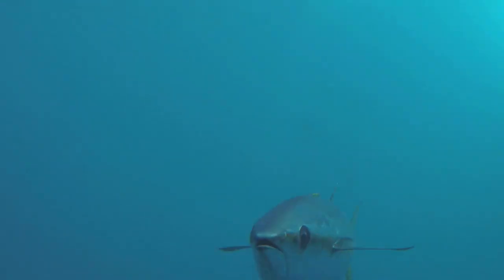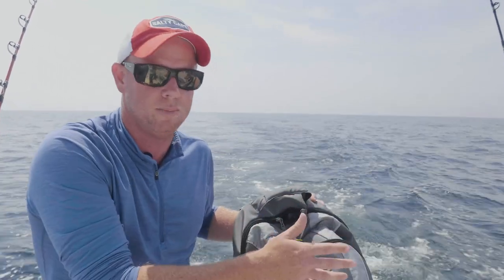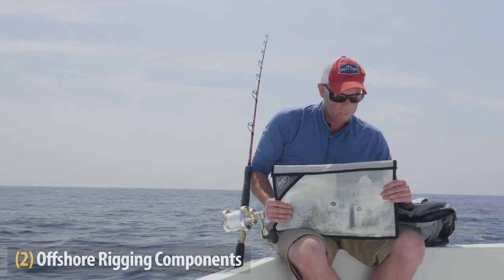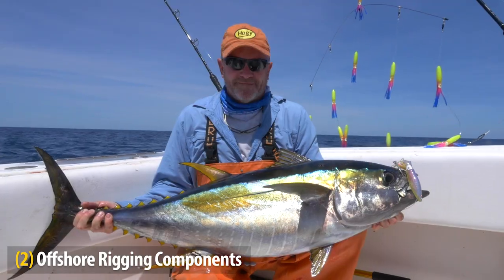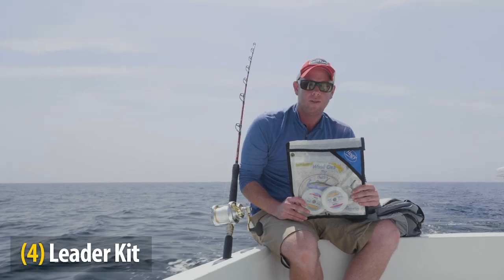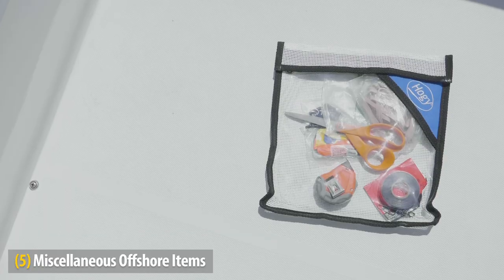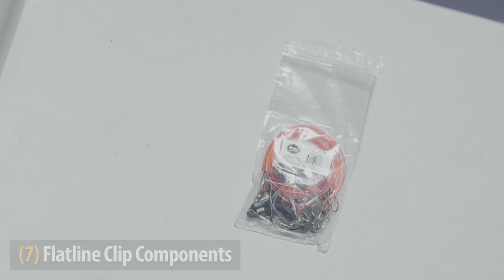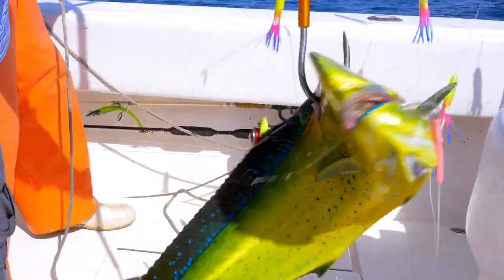Capt. Mike's Offshore Rigging Bag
Capt. Mike takes us through his offshore rigging bag which is packed with everything you could possibly need for any offshore (and even inshore) fishing situation including casting, jigging, trolling and live bait fishing.